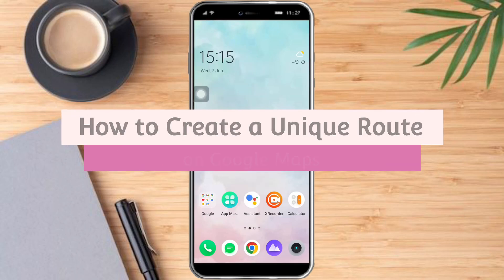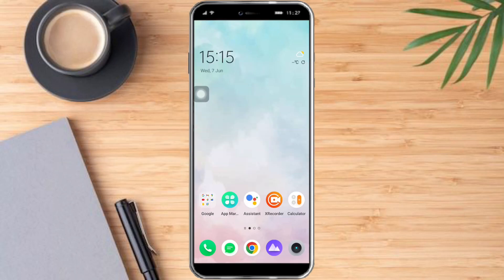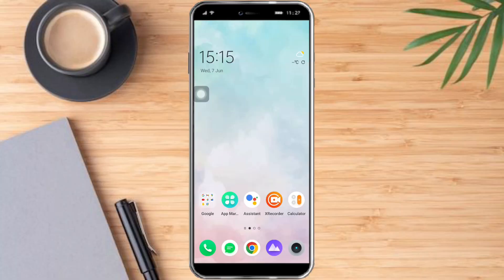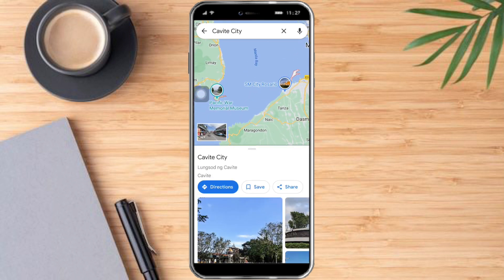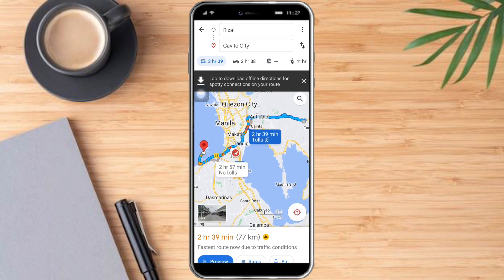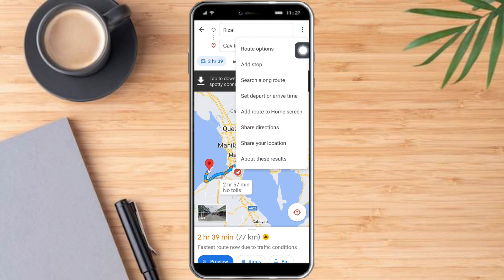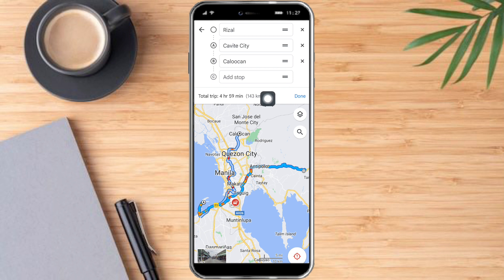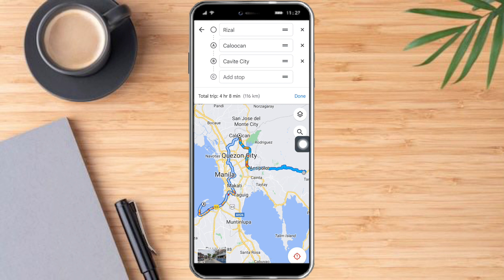How To Create A Unique Route On Google Maps | Quick & Easy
In this video I'll show you How To Create A Unique Route On Google Maps. The method is very simple and clearly described in the video. Follow all of the steps & learn How To Create A Unique Route On Google Maps!